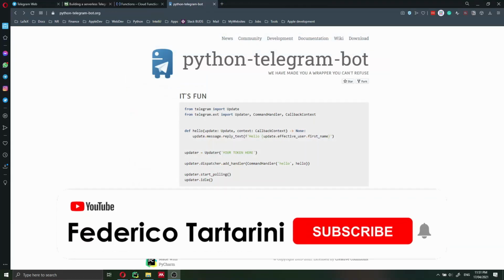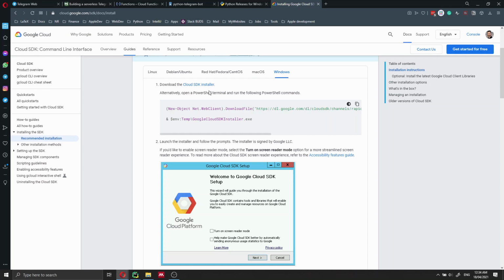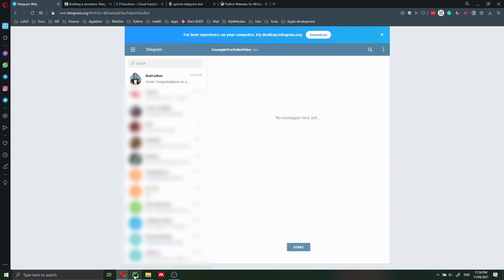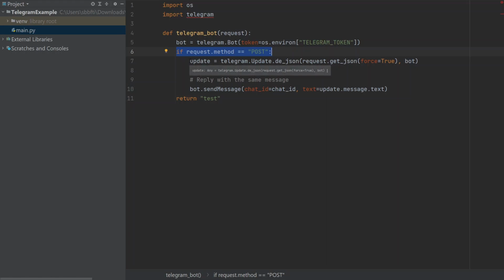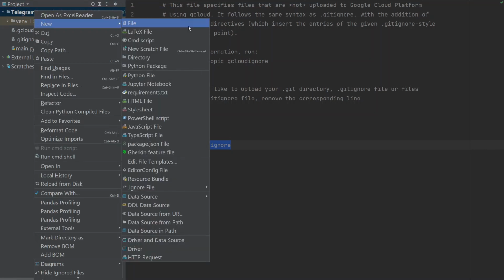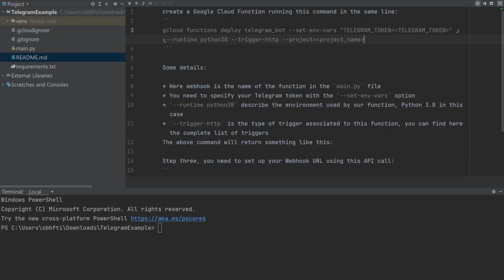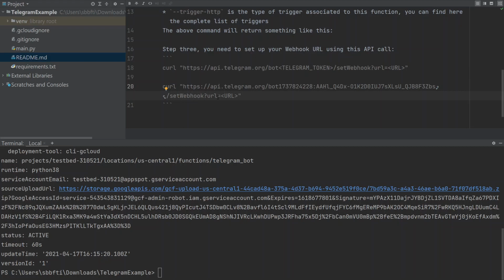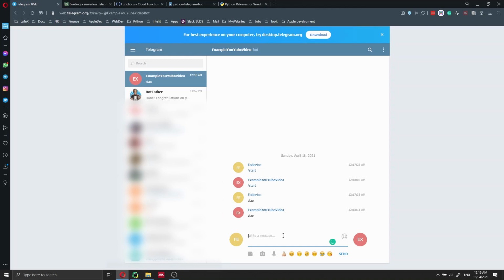Build, deploy and host a Telegram Bot on Google Cloud Functions for free using Python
Are you interested in building a Telegram Bot but don't know where to start? In this tutorial, I'll show you how to build, deploy, and host a Telegram Bot on Google Cloud Functions using Python.

With Google Cloud Functions, you can easily create and deploy event-driven serverless applications that automatically scale in response to traffic. This makes it an ideal platform for hosting your Telegram Bot, which can receive a large volume of messages from users.

In this step-by-step tutorial, you'll learn how to:

Set up your environment: We'll start by setting up the necessary tools and services, including the Google Cloud Console and the Telegram API.

Build your Telegram Bot: We'll use Python and the Python-Telegram-Bot library to build our Telegram Bot. You'll learn how to set up a webhook to receive incoming messages from users, and how to handle different types of messages.

Deploy your Telegram Bot to Google Cloud Functions: We'll deploy our bot to Google Cloud Functions, which will allow us to run our bot code in the cloud without having to manage any servers. You'll learn how to set up a Google Cloud Functions project, configure your bot to use the webhook, and deploy your bot code.

Test your Telegram Bot: We'll test our bot to make sure it's working properly. You'll learn how to send messages to your bot and receive responses.

By the end of this video, you'll have a fully functional Telegram Bot running on Google Cloud Functions for free! This tutorial is ideal for developers who are new to building Telegram Bots or are interested in learning how to use Google Cloud Functions for serverless hosting.

If you want to learn how to build, deploy, and host a Telegram Bot on Google Cloud Functions using Python, this tutorial is for you!

🎥 Content of this video:
00:00 - What you will learn
02:00 - Requirements
04:30 - Create Telegram Bot
07:00 - Create a Python project
08:50 - main.py
11:24 - .gitignore file
12:00 - .gcloudignore
14:15 - requirements.txt
15: 25 - deploy Bot on Google cloud function
19:51 - set the webhook